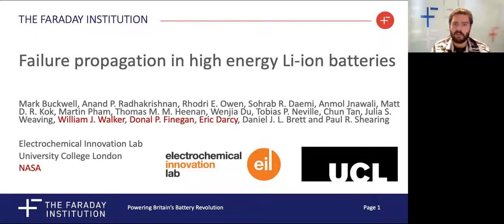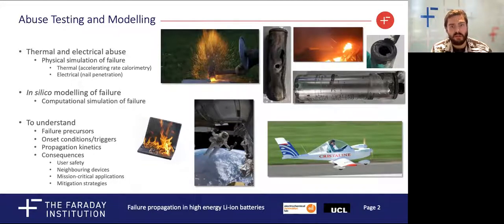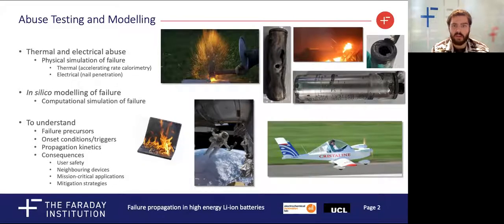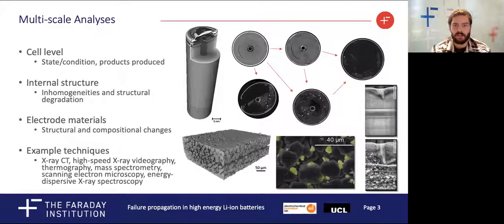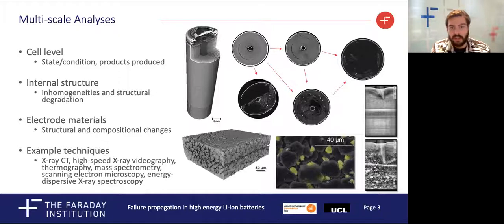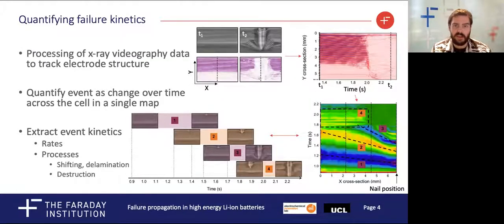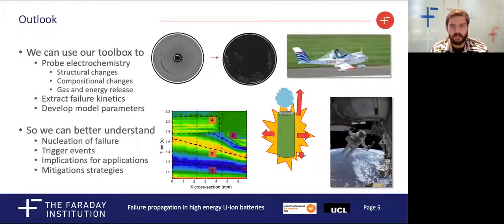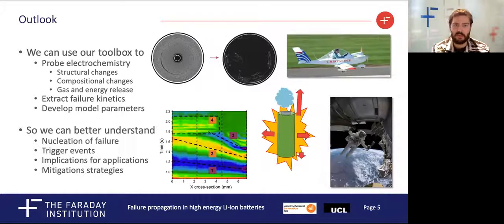Industry Sprint, Battery Safety, Mark Buckwell, University College London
An insight into how we can simulate and study failure in order to make safer batteries.